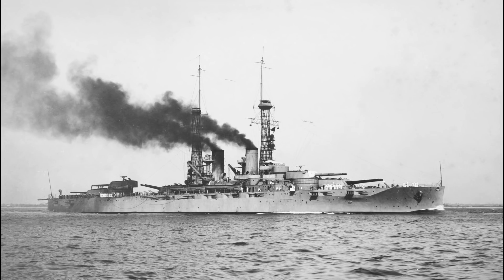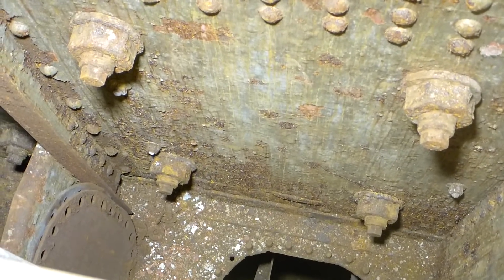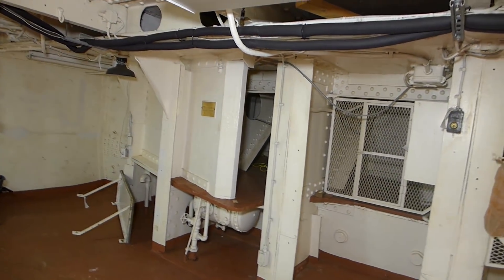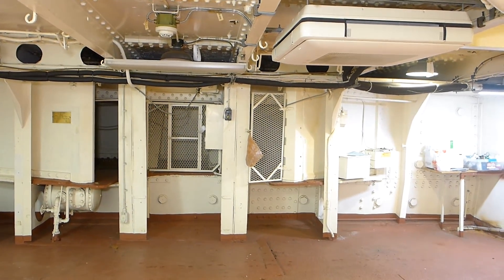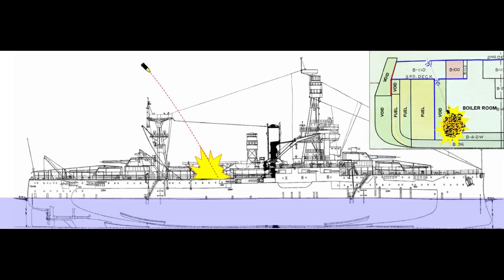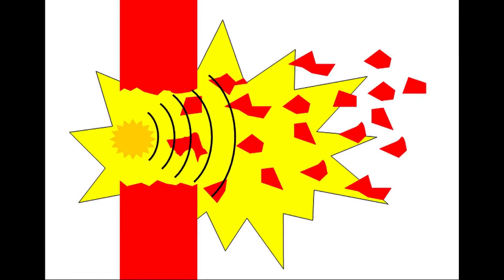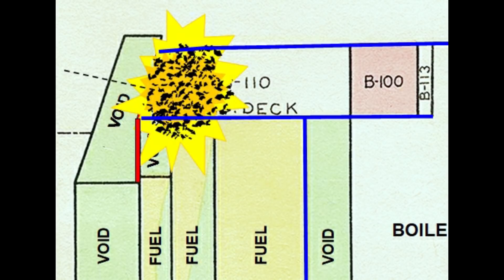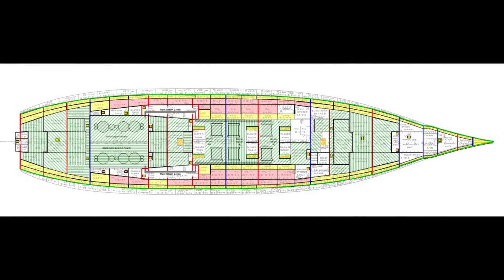Battleship Texas- Armor Armor Everywhere.... Well Almost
Armoring a capital ship involved a series of choices that were based upon type, thickness and placement.  Besides its massive costs, difficult decisions had to be made in the face of severe constraints posed by its incredible weight that affected both buoyancy and stability.  Beginning with Battleship Nevada, the U.S. Navy made a radical change from incremental protection to "All Or Nothing" designs that remain somewhat controversial more than 100 years later.  Built immediately before Nevada, Texas was the last to U.S. battleship to use an incremental layout, making her protective scheme obsolete even before she was commissioned.  This makes her  worth looking at in order to better understand some of the problems that must be overcome when protecting a ship.